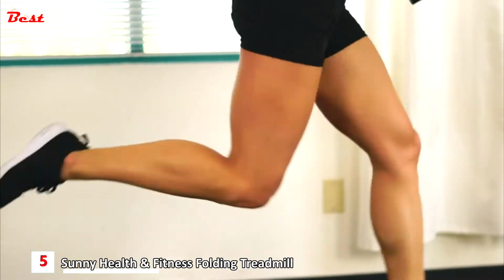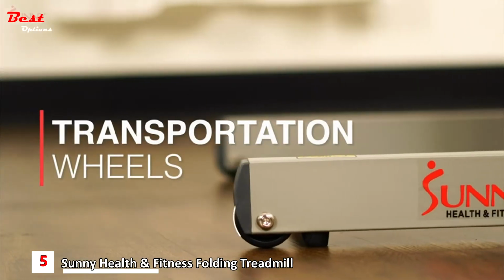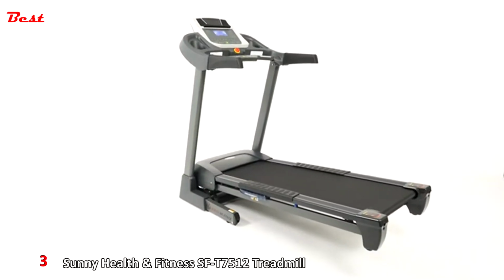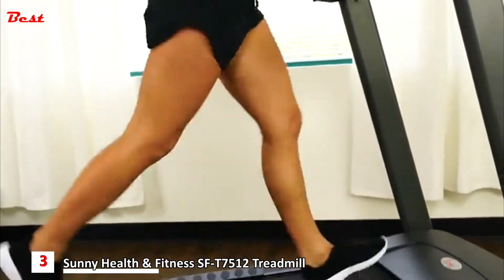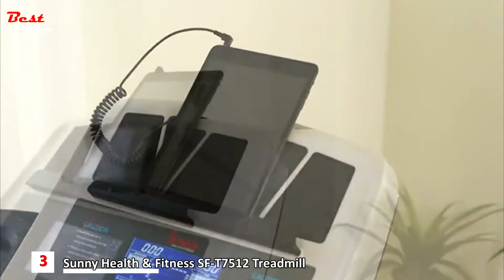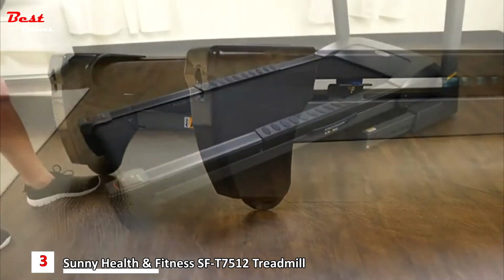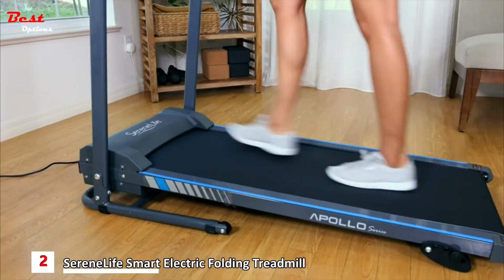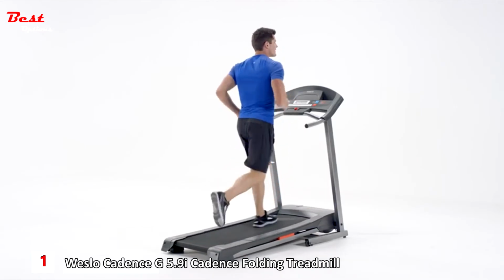Top 5 Best Amazon Treadmills In 2022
Best Amazon Treadmills In 2022
Do you need the Best Amazon Treadmills? In this video, I put together a list of the Best Amazon Treadmills in 2022. This is for helping you and makes an idea about this type of product!

✅1. Weslo Cadence G 5.9i Cadence Folding Treadmill
Amazon US
Amazon CA
✅2. SereneLife Smart Electric Folding Treadmill
Amazon US
Amazon CA
✅3. Sunny Health & Fitness SF-T7512 Treadmill
Amazon US
Amazon CA
✅4. XTERRA Fitness TR150 Folding Treadmill
Amazon US
Amazon CA
✅5. Sunny Health & Fitness Folding Treadmill
Amazon US
Amazon CA

Watch Replay Here:
00:00 Intro
00:04 Sunny Health & Fitness Folding Treadmill
01:04 XTERRA Fitness TR150 Folding Treadmill
02:27 RHYTHM FUN Treadmill Under Desk Treadmill Folding
04:40 SereneLife Smart Electric Folding Treadmill
05:43 Weslo Cadence G 5.9i Cadence Folding Treadmill

★Best Amazon Today's Deals
★Try Twitch Prime
★Try Amazon Home Services
★Kindle Unlimited Membership Plans
★Give the Gift of Amazon Prime
★Create an Amazon Wedding Registry
★Try Audible and Get Two Free Audiobooks

best amazon treadmills in 2021